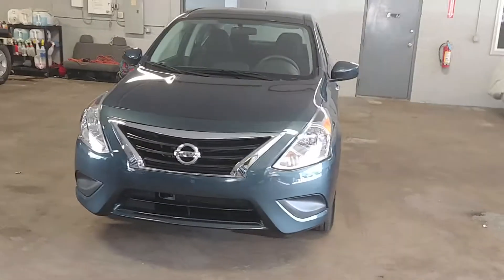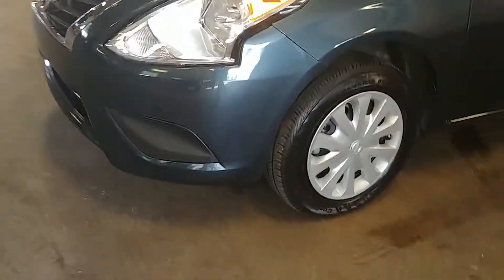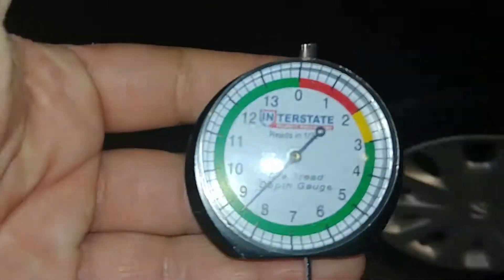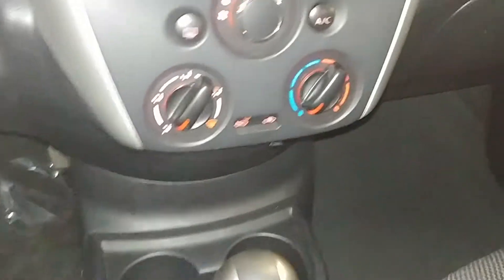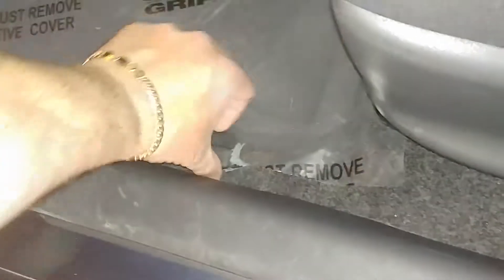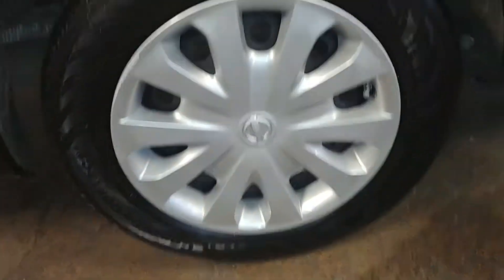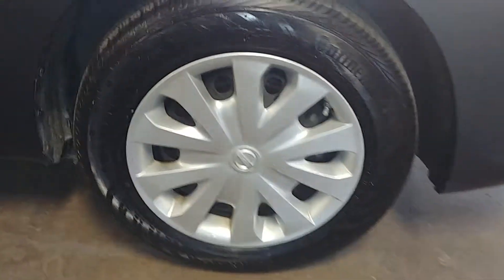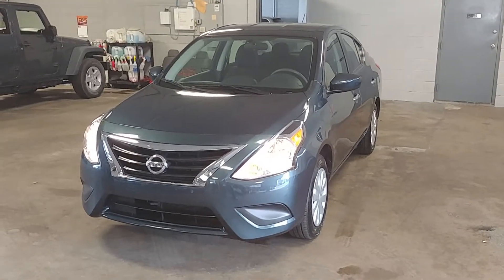2016 NISSAN VERSA SV